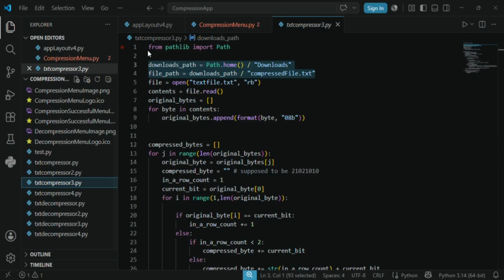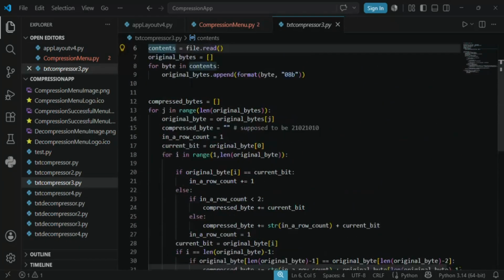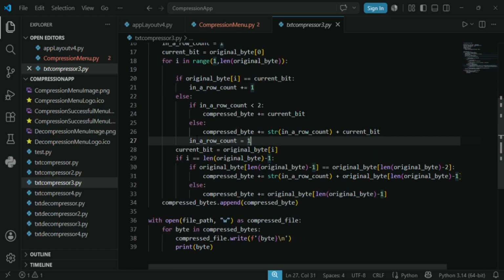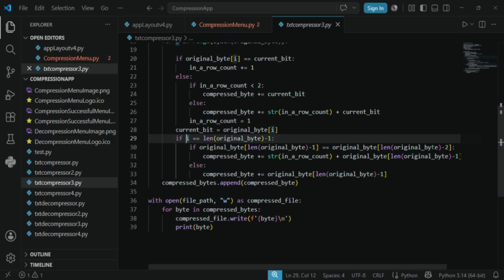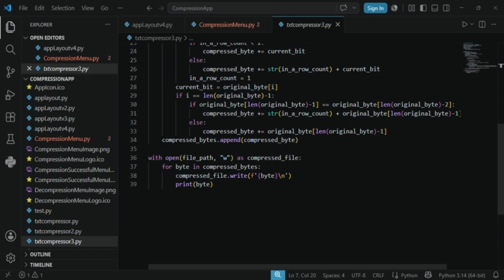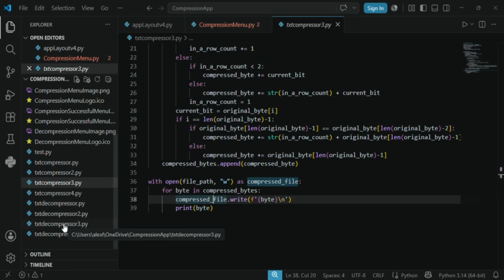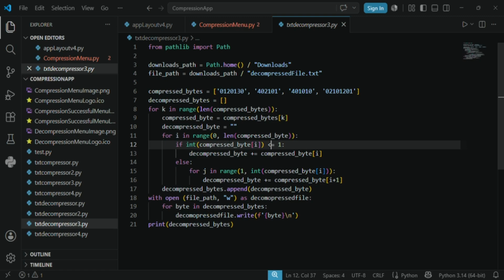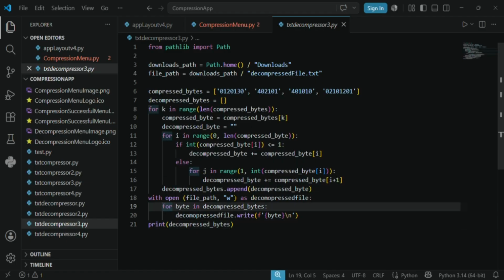Part 3. basic txt file compression and decompression of a file in Python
This video is the third out of 5 parts of .txt file compression and decompression. In this video, we code a very basic compressor and decompressor that compress and decompress from a file and creates a compressed or decompressed file!

Comment any questions, tips, or anything. Feedback greatly appreciated❤️👍. Github with code and all files with be released in a couple videos!